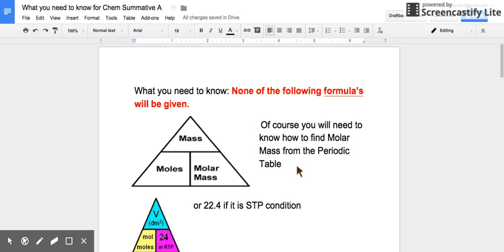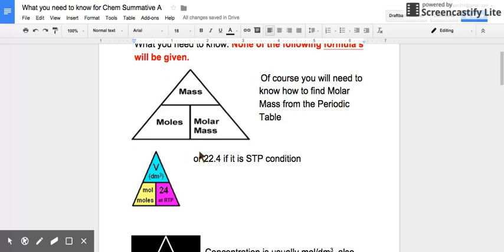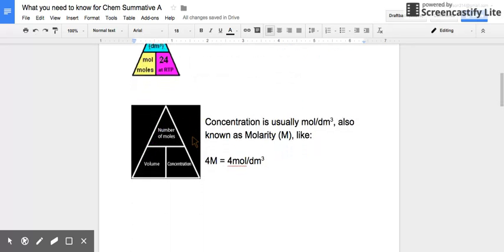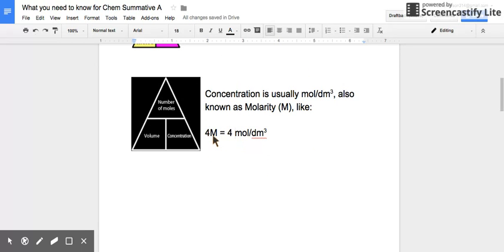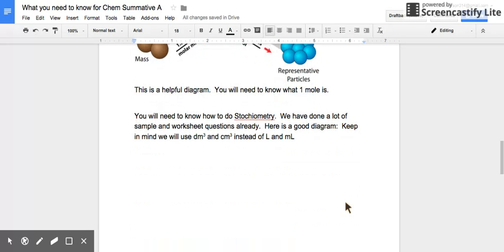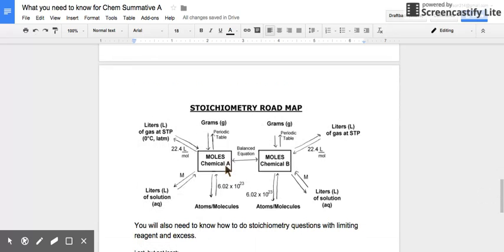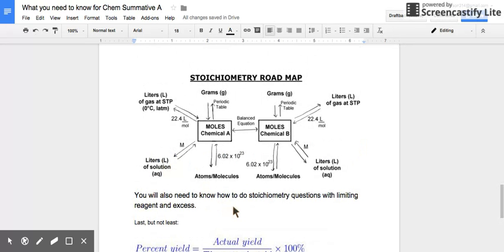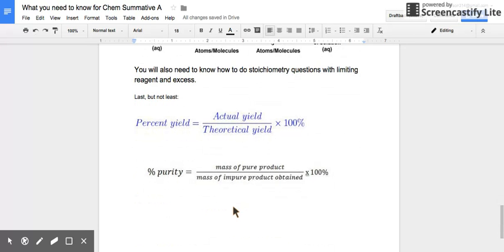What you need to know for Chem Summative A